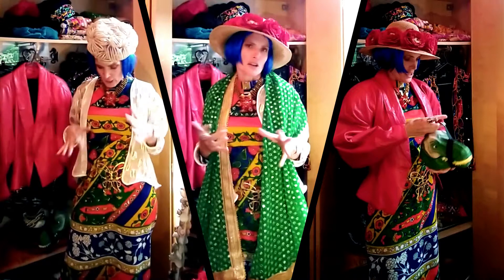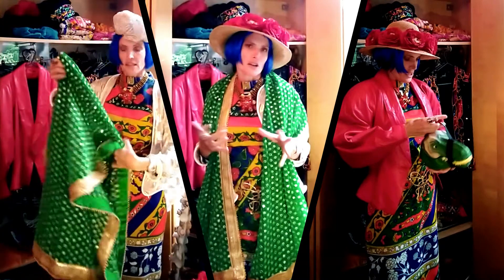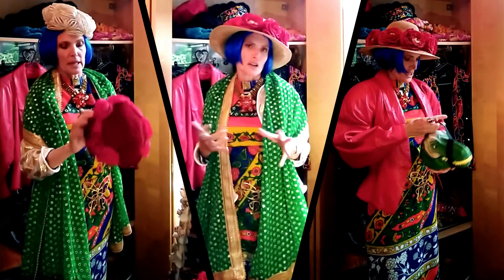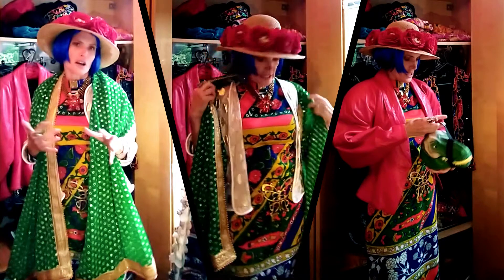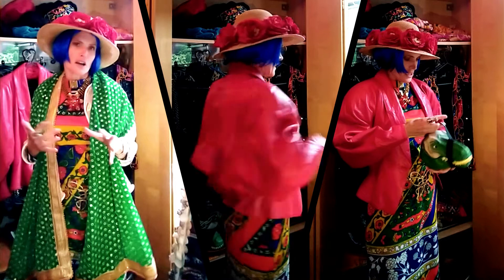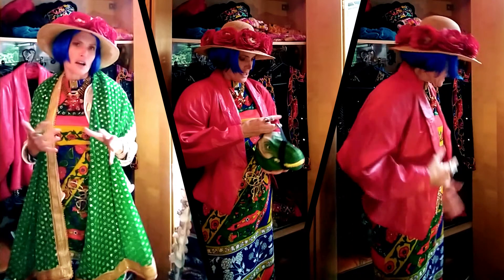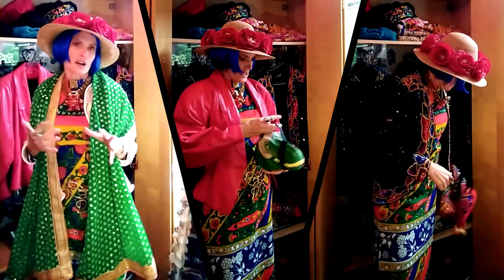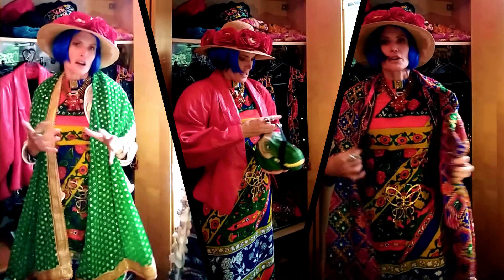How to mix prints – Vintage fashion: 70’s dress with a Russian pattern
Top styling tips and examples on how to wear a 70’s dress having a Russian pattern, including outfits combinations from my “wardrobe of curiosities” – 60’s 70’s 80’s Vintage fashion and accessories.   Please go to my home page to view the complete playlist for Styling Masterclasses on How to wear Hats, Patterns/Prints and Colour.